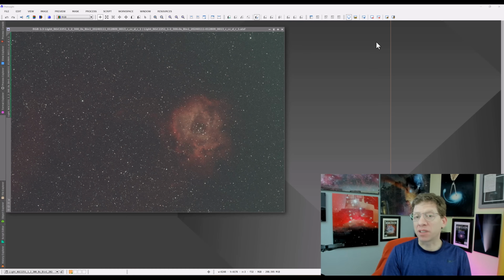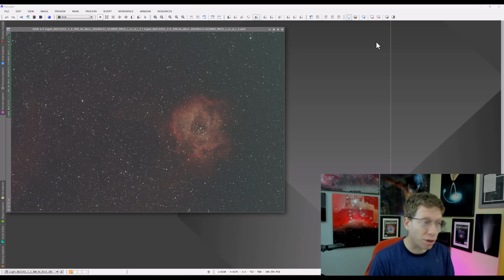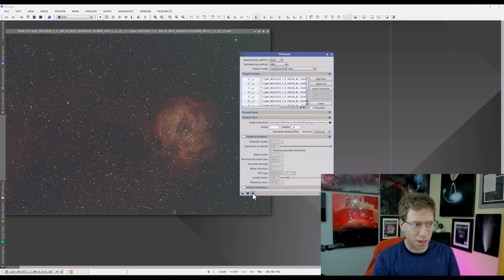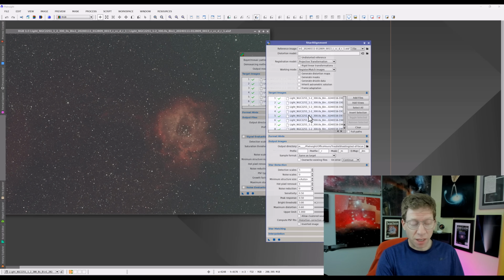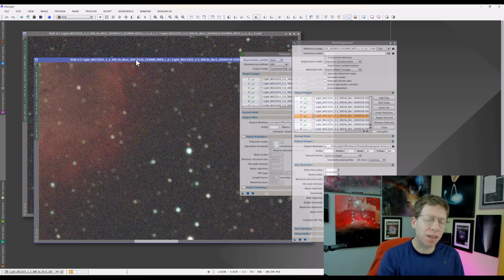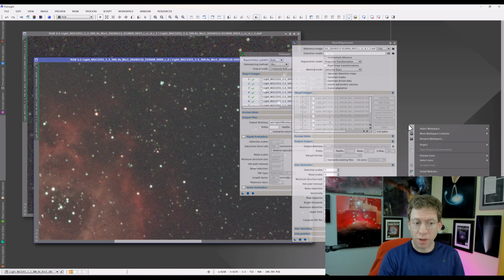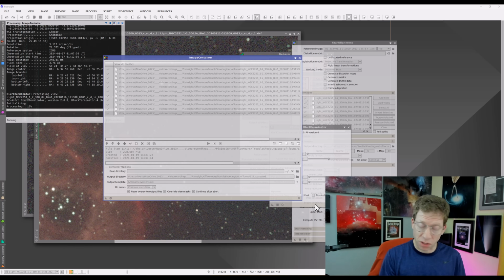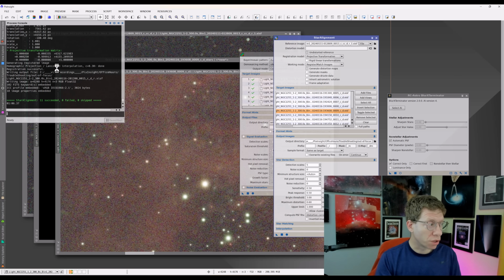Pixinsight: Fix Star Alignment with BlurXTerminator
BlurXTerminator is the star of this video... try or buy from this link:

A common problem is star alignment failing during WBPP. Often the reason is poor star quality. This video dramatically shows how BlurXTerminator can easily fix this class of issues rather than trying to force the software to detect and use the poorly focused or tracked images.

00:00 Intro
01:47 The Problem
02:40 Need Debayered Files
05:00 Debayer
05:52 FAIL
06:14 The Stars!
07:05 Zoom In!
07:08 Problem Found!
08:03 The Shape of Stars
08:25 Diagnostic Working Mode
10:09 BlurXTerminator
10:15 Image Container
12:37 See BXT results
13:15 Problem Solved